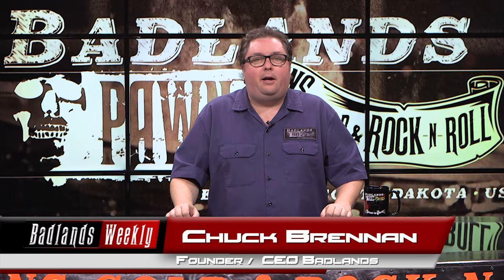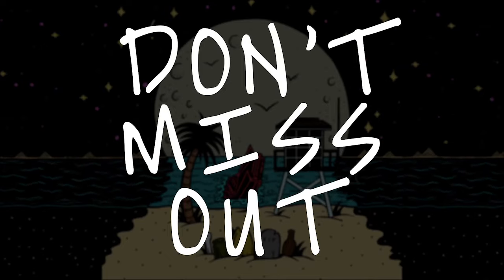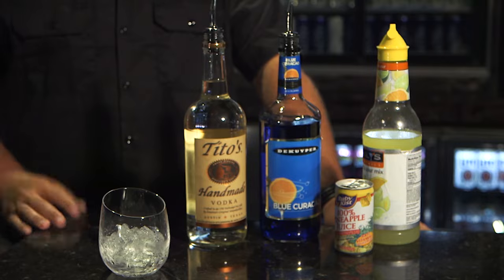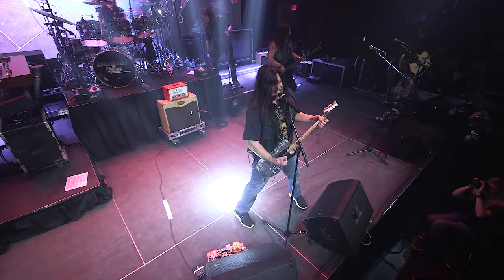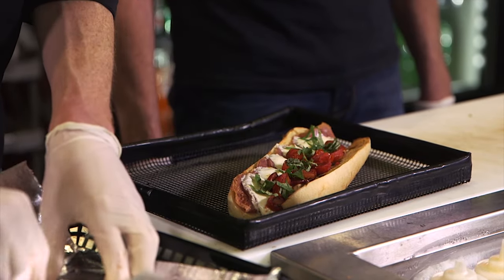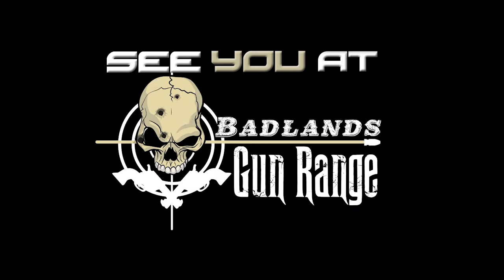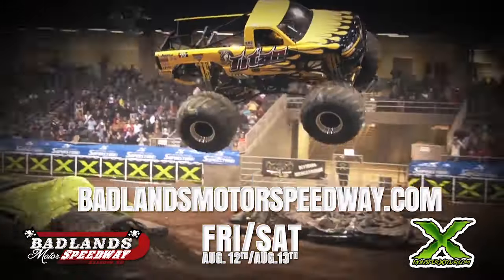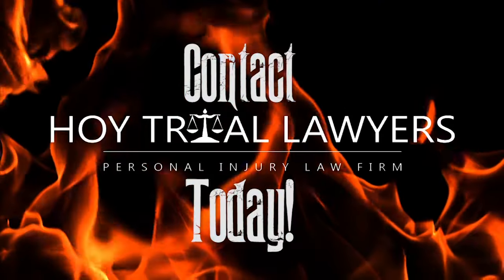Badlands Weekly - June 30, 2016